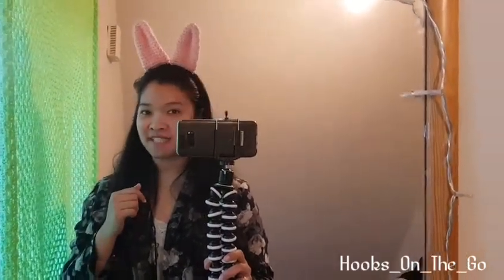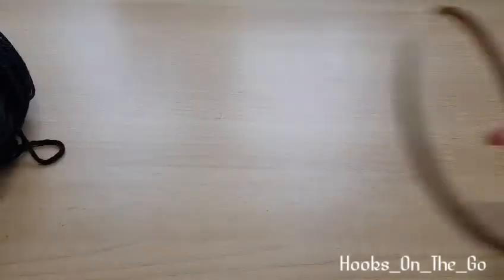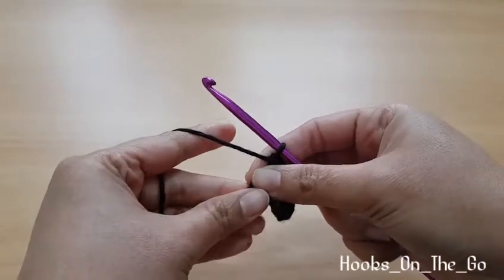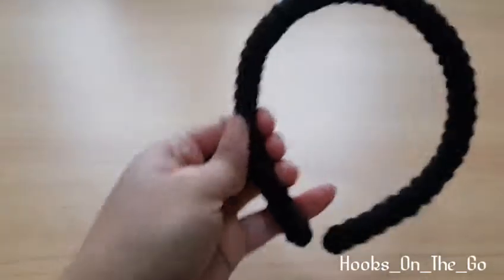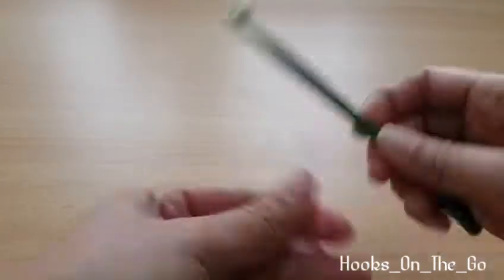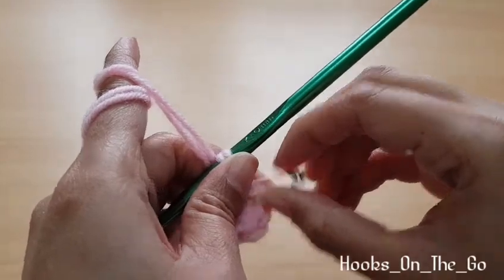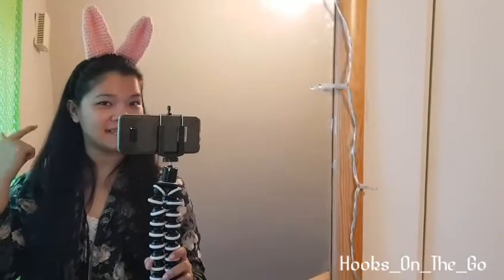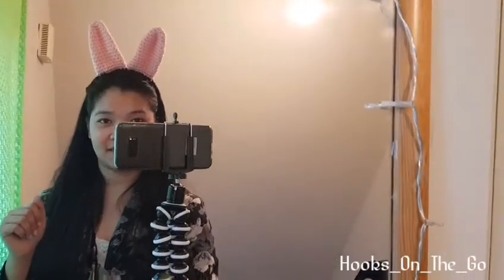CROCHET BUNNY EARS HEADBAND FOR ADULT/ KIDS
Getting ready for easter? Crochet Bunny Ears Headband is super easy to make even the beginners can do this. I hope you will give it a try😊

Happy Hooking🤗